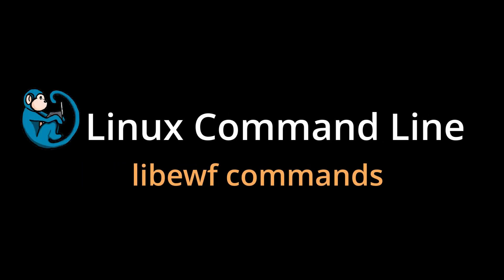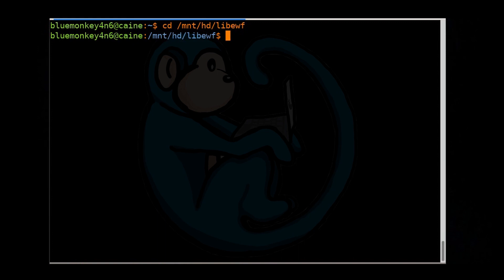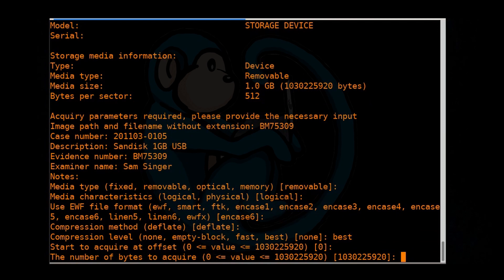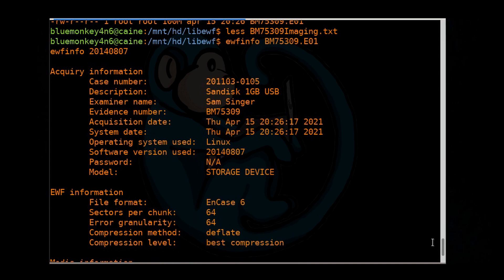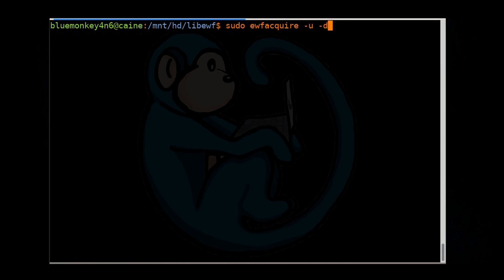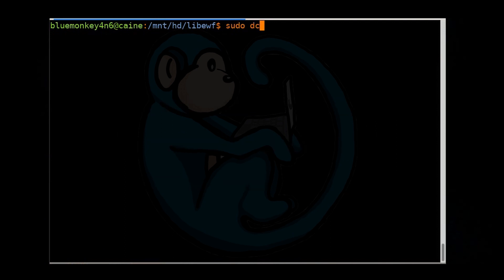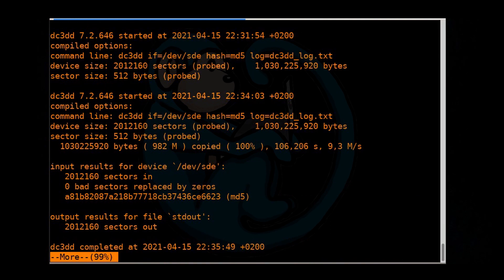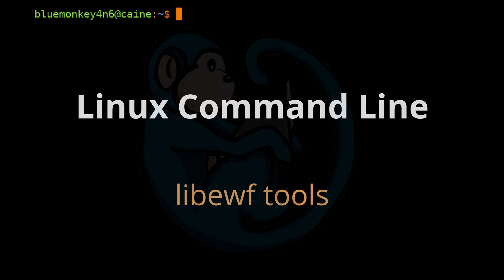LCL 19 - EWF imaging and verification tools - Linux Command Line tutorial for forensics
Linux Command Line tutorial for forensics - 19 - EWF imaging and verification tools: ewfacquire, ewfinfo, ewfverify

Prerequisites: basic understanding of forensic imaging and hashing.

In this video, we will look at how to use the libewf set of tools to image a media device to EWF/E01 formatted output.  Dont forget to use hardware write blockers whenever possible.

Video timeline
00:00 intro
00:57 ewfacquire - imaging a device to E01 format
05:51 ewfinfo - show meta data encapsulated in an E01 image
07:04 ewfverify - verifying the hash of an E01 image
08:07 ewfacquire -u  - unattended mode
09:47 BONUS - dc3dd | ewfacquirestream
13:43 recap